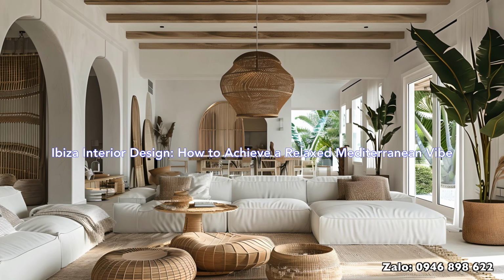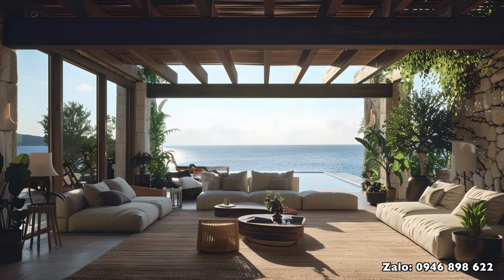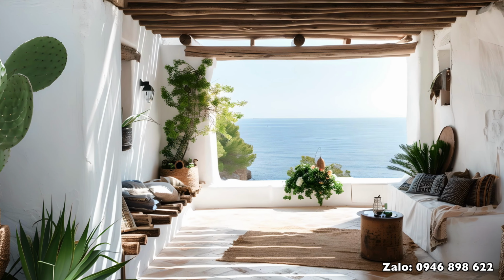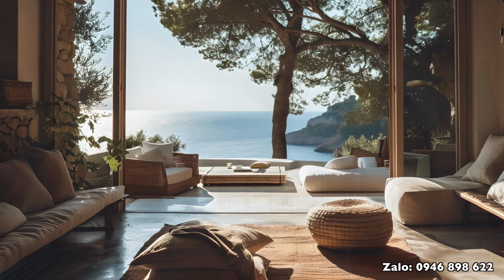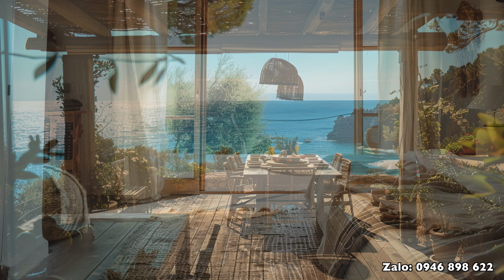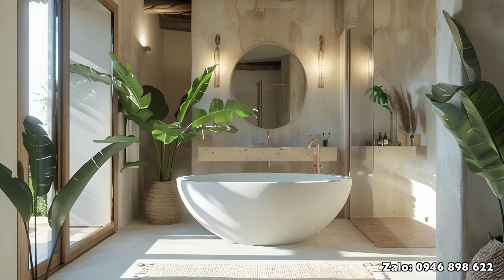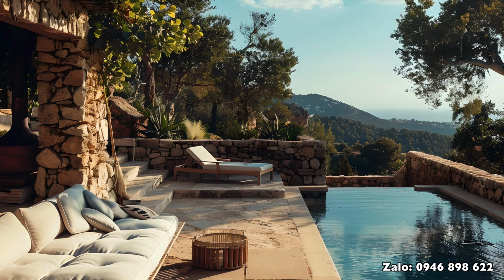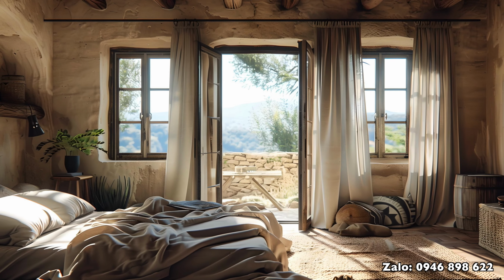House Designing: Ibiza Interior Design - How to Achieve a Relaxed Mediterranean Vibe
Nestled in the crystal-clear waters of the Mediterranean Sea, Ibiza is not only known for its vibrant nightlife and stunning beaches but also for its unique and laid-back interior design. Ibiza interior design embraces the relaxed Mediterranean lifestyle, showcasing a perfect blend of natural elements, bright colors, and rustic charm. If you're looking to infuse your home with a touch of Ibiza's tranquil ambiance, this guide will take you through key elements and inspirations to achieve a relaxed Mediterranean vibe in your living space.

1. Embrace Natural Materials:

The essence of Ibiza interior design lies in celebrating nature. Opt for natural materials like wood, stone, and rattan to bring the outdoors in, creating a sense of connection with the surrounding environment. Incorporate wooden floors, exposed ceiling beams, and stone accent walls to evoke rustic charm and authenticity. Integrate rattan furniture, wicker baskets, and natural fiber rugs to add texture and a breezy feel.

2. Bright Colors:

Ibiza's vibrant coastal landscape inspires the use of bright, cheerful colors. Choose a color palette that reflects the island's Mediterranean charm, such as shades of blue, turquoise, green, and hints of sunny yellow. Use these colors to create a sense of freshness and tranquility, whether through painted walls, colorful accessories, or vibrant upholstery.

3. White Walls and Natural Light:

To add an air of serenity and a feeling of spaciousness, Ibiza interior design often opts for white walls. White serves as an excellent backdrop to showcase colorful accents and allows natural light to bounce off walls, infusing the space with a Mediterranean glow. Maximize natural light by incorporating large windows, sheer curtains, and open floor plans, thereby blurring the boundaries between indoor and outdoor living areas.

Conclusion:

Embracing Ibiza interior design allows you to recreate the relaxed Mediterranean vibe in your own home. By incorporating natural materials, bright colors, indoor-outdoor flow, and authentic accents, you can infuse your space with the tranquil ambiance of the iconic Spanish island. Let the essence of Ibiza inspire you to create a home that exudes a sense of serenity, relaxation, and a touch of bohemian charm. With these design ideas, you can transform your living space into a personal Mediterranean paradise.

Sincerely thank!